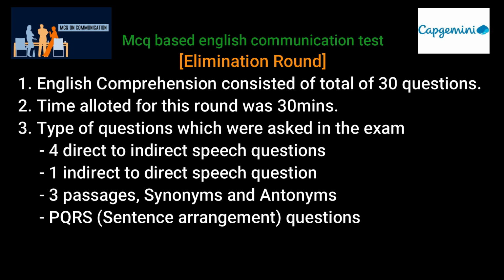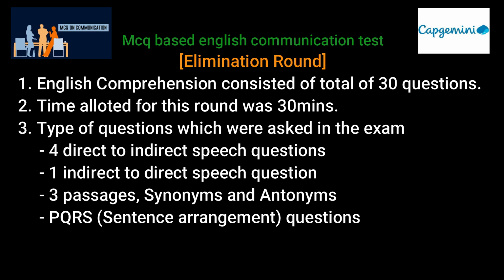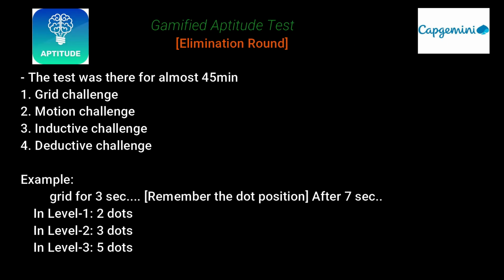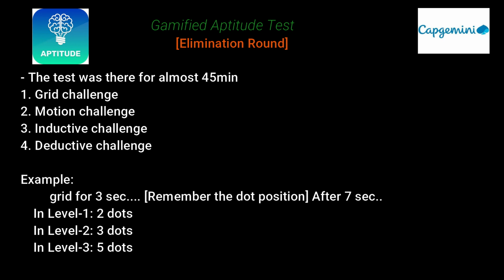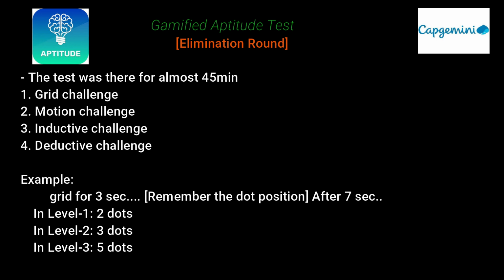Capgemini complete test analysis | Held on 13-08-2020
In this video i have given the complete capgemini test paper analysis regarding time alloted for each round and type of questions were given in each round. I have shared the information whatever i have right now with me, if i get extra information sure i will be shared further..